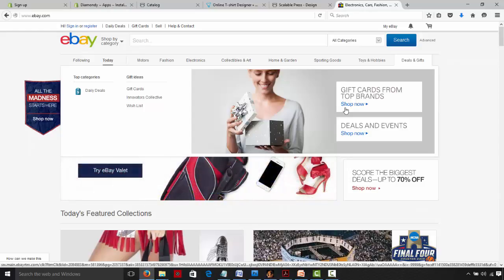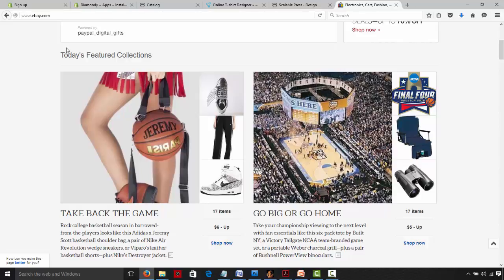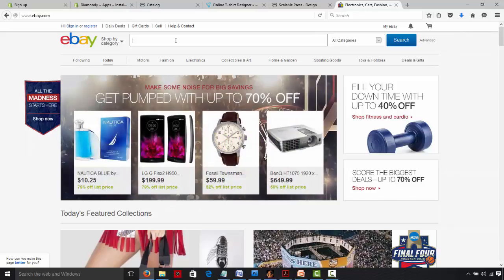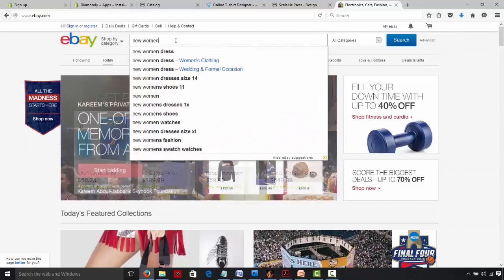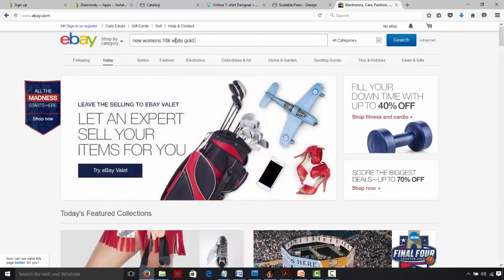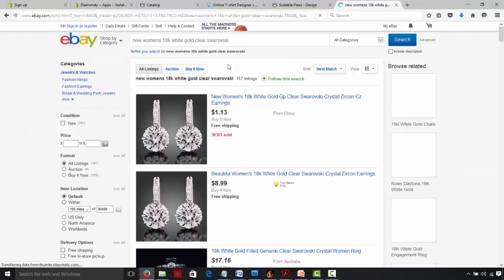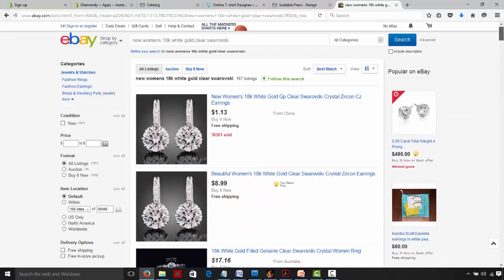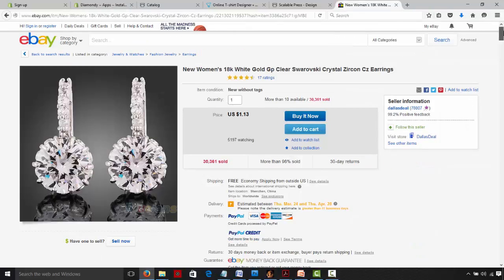Video 23 How To Setup Arbitrage or Dropshipping hd STREAM